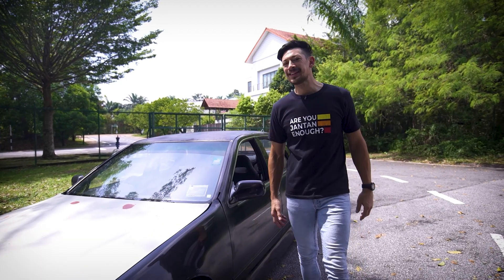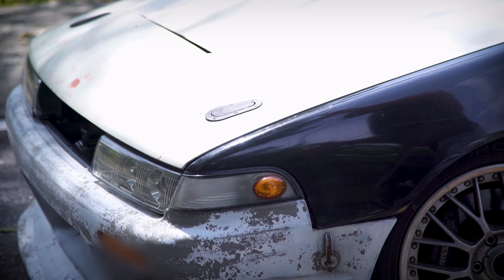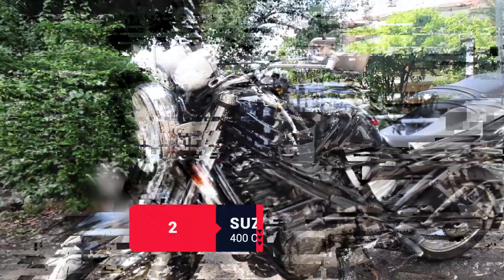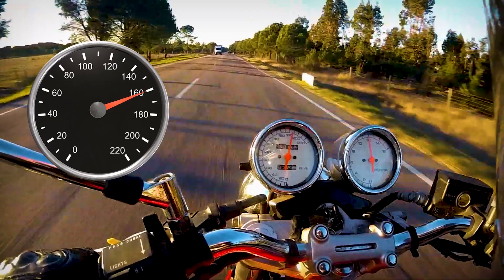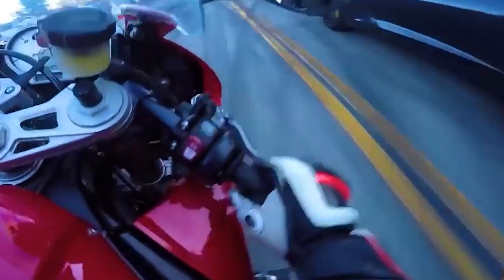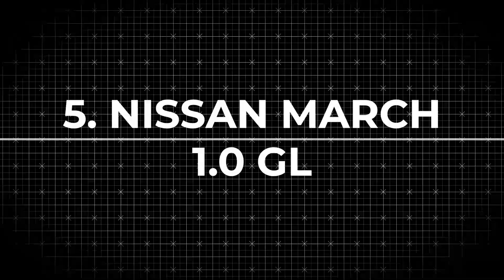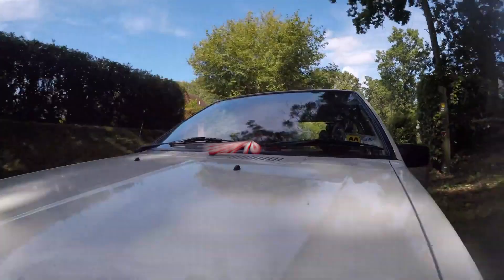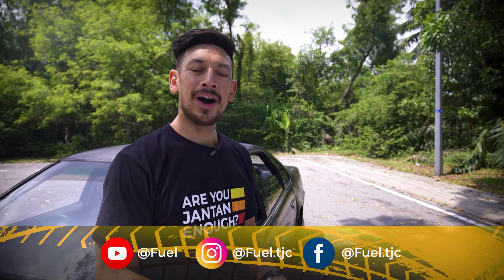FUEL - My First 5 ***** | Peter Davis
WHO'S READY TO GET FUEL-ED?

A channel dedicated to anything and everything related to wheels from cars, motorbikes, bicycles and maybe even helicopters!

In this 1st episode, get to know your RPM Jantan, Peter Davis as he runs down his first 5 vehicles!

How many first vehicles did you have? What were they?